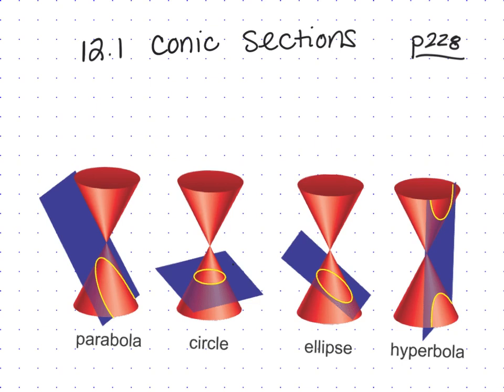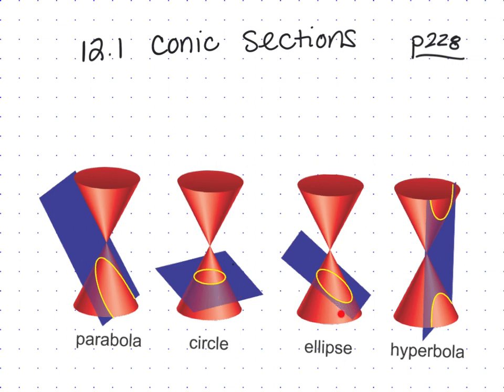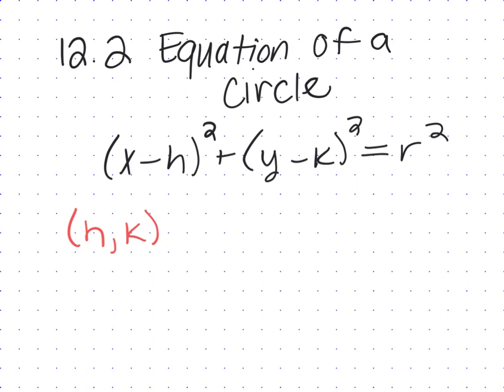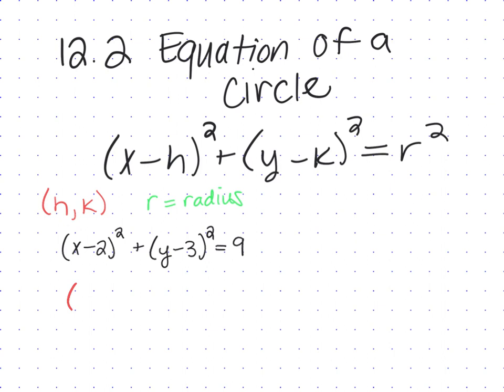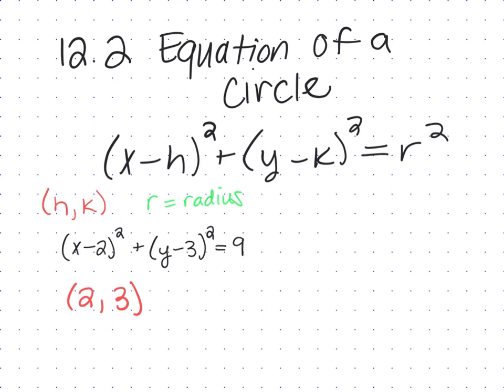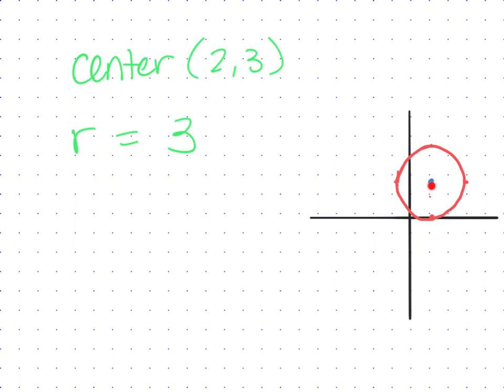12.1 and 12.2 notes